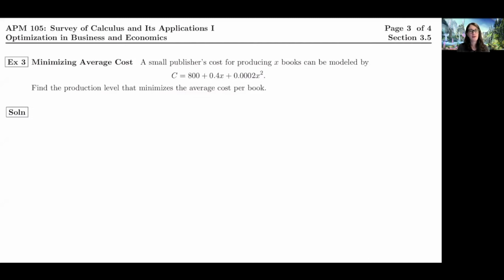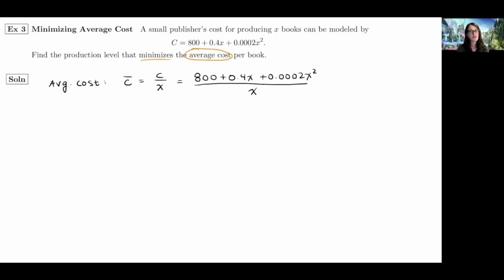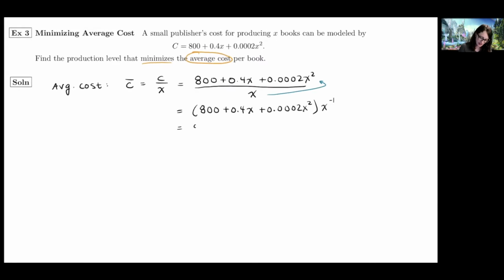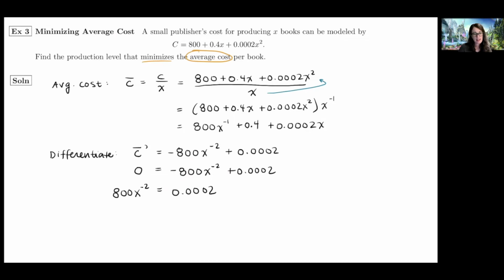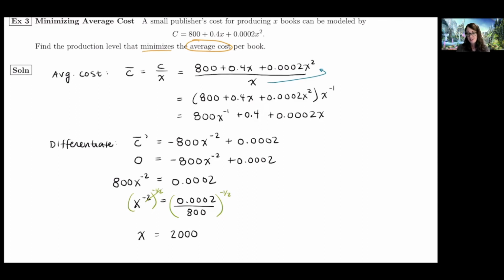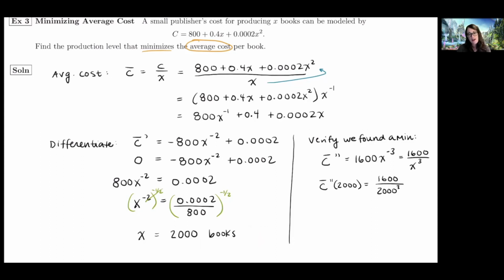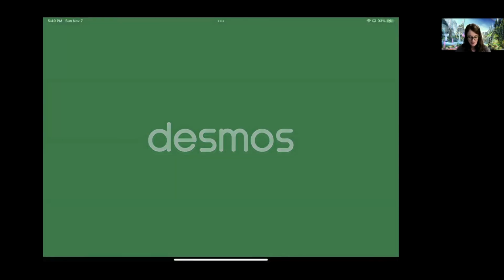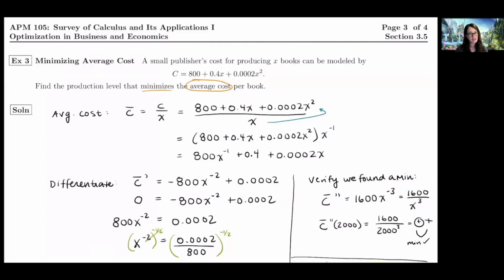3.5 (4 of 5) - Ex 3: Minimizing Average Cost